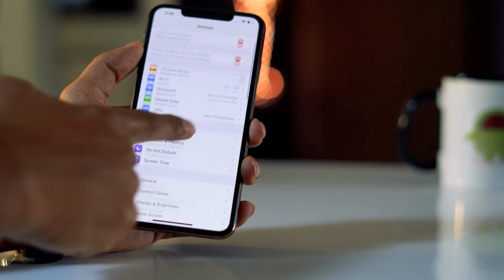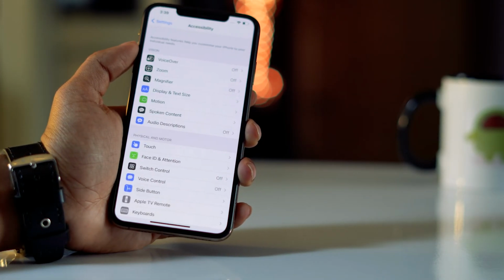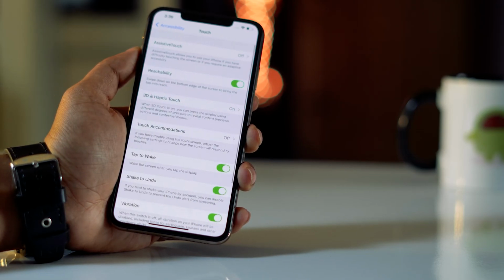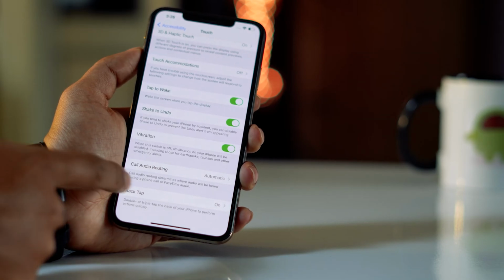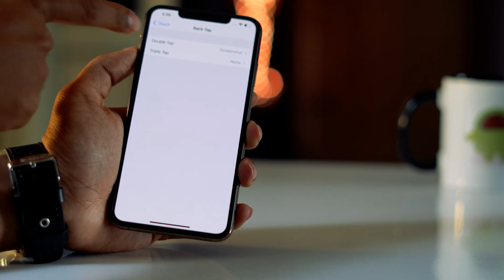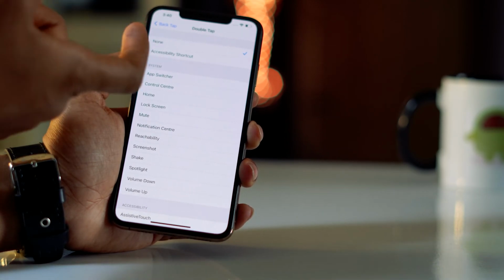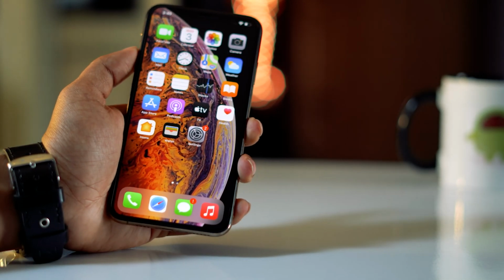How to Turn Off Double Tap Screenshot on iPhone